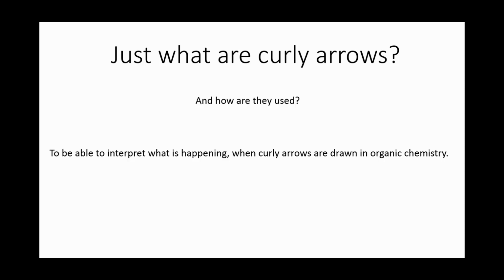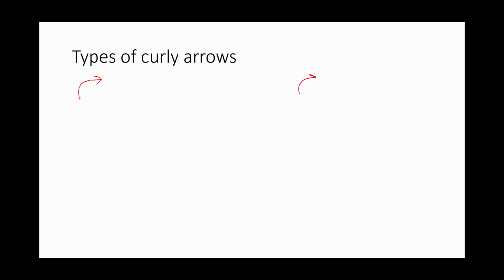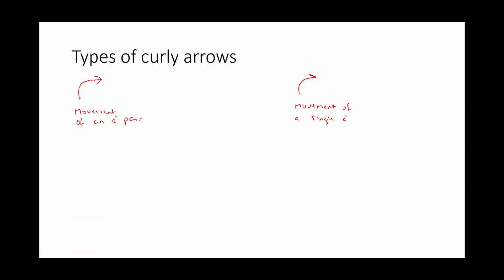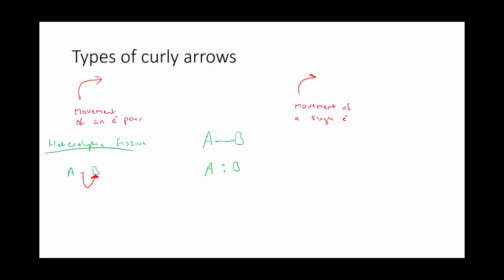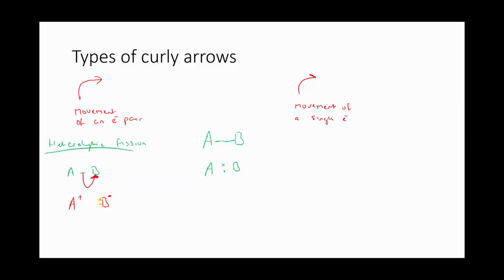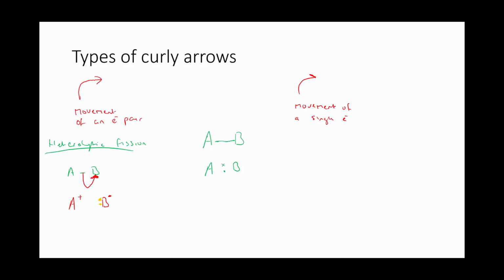F322-What are curly arrows?